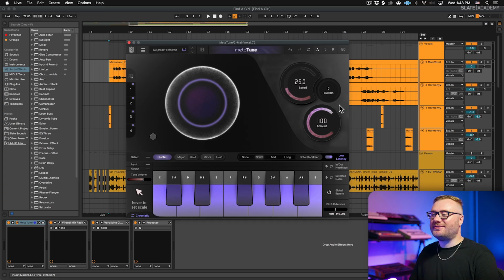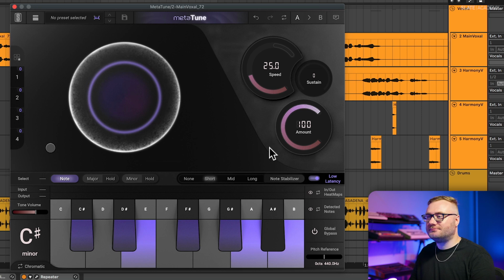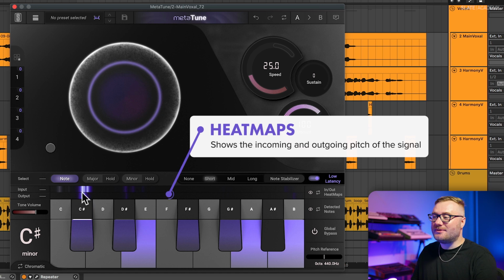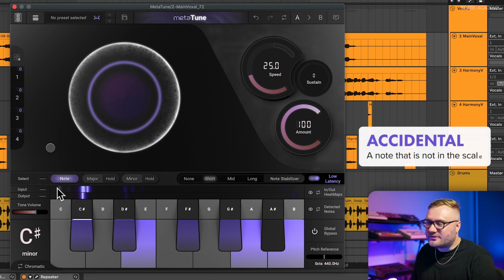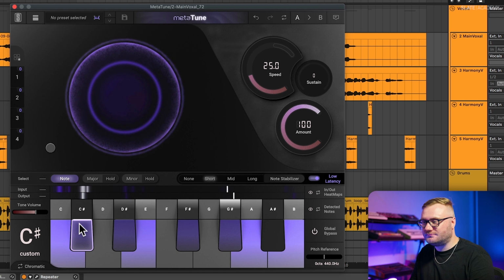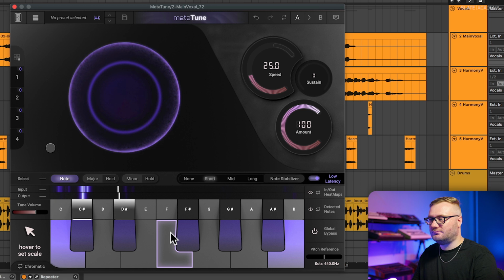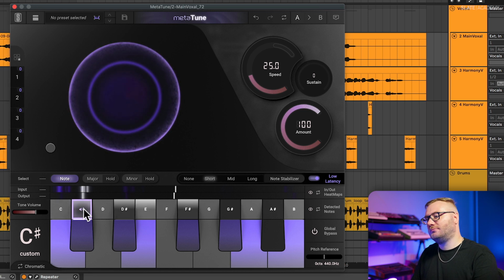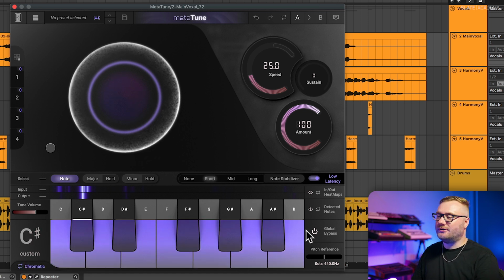MetaTune: How to find & set your key 🗝️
Select the key and scale of your track in just a few clicks with MetaTune and Slate Academy 🎶

🎵 How to use MetaTune to find the key of your song
🎵 How to use HeatMaps to create a custom scale
🎵 How to use the Tone Playback feature to quickly identify the key by ear

We think MetaTune is the best automatic tuner on earth, and here's why — MetaTune's transparent, musical pitch correction, incredibly simple interface, and innovative features like HeatMaps and Groups make it the most versatile and hard-hitting tuner available 🙌